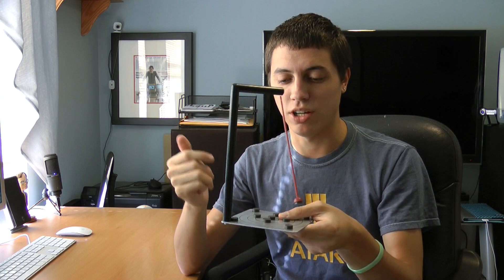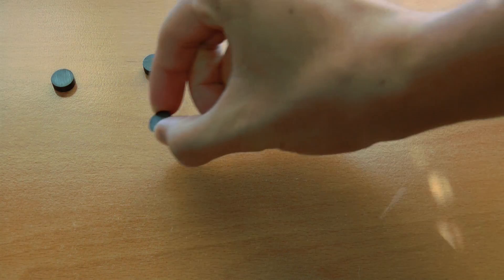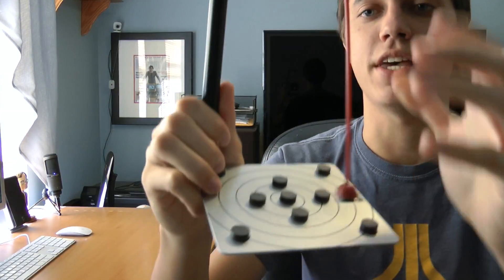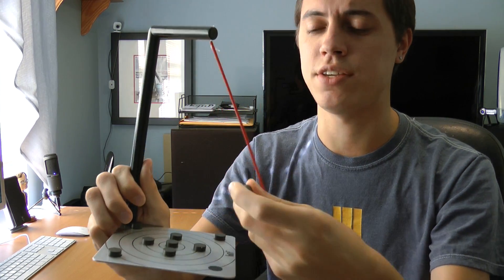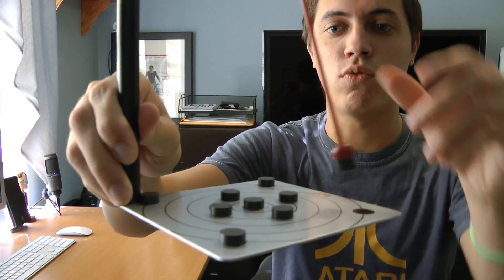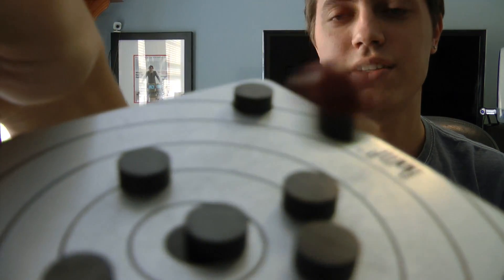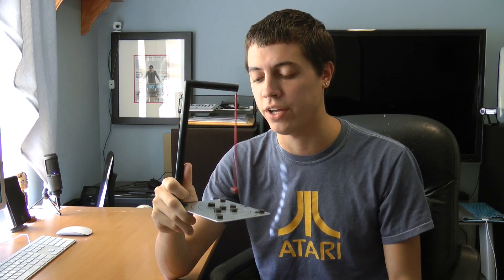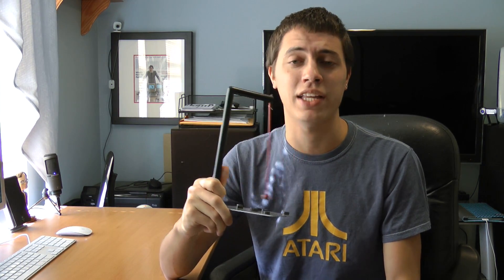Review: ROMP (Random Oscillating Magnetic Pendulum)